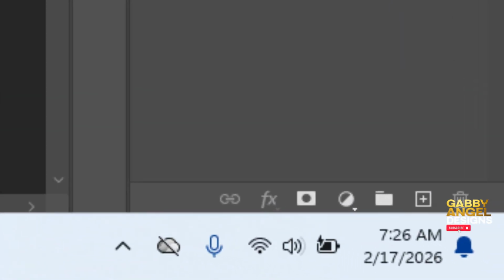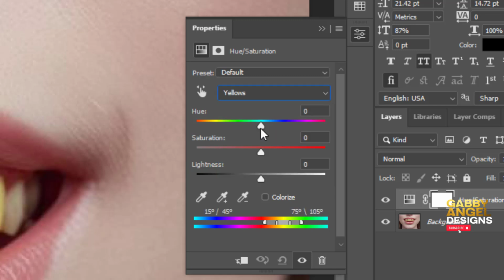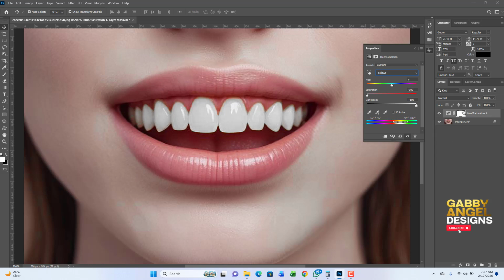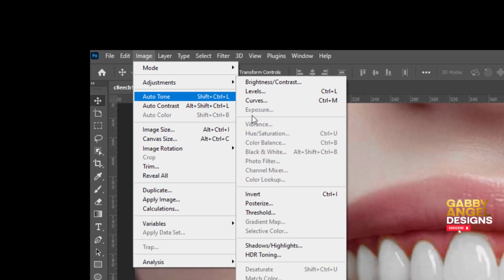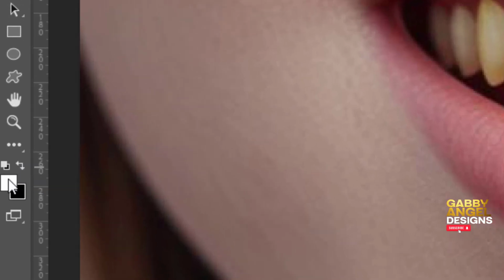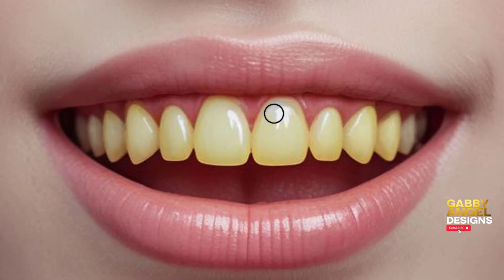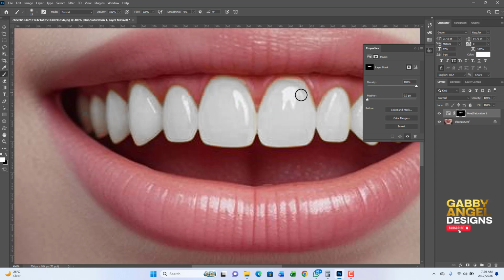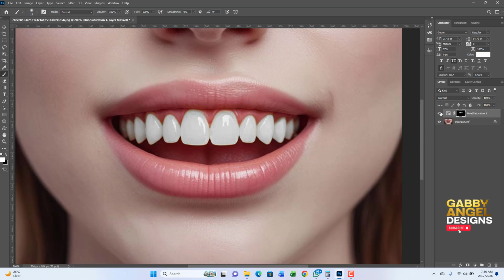TeethWhitening Effect in Photoshop (10 Seconds Trick)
This video provides a quick tutorial on how to whiten teeth in Photoshop (0:33).
The steps are:

Add a Hue/Saturation adjustment layer (1:04-1:16).
Change the Master dropdown to Yellows (1:25-1:28).
Set Lightness to +100 (1:35-1:39) and Saturation to -100 (1:39-1:42).
Invert the layer mask by pressing Ctrl + I (Windows) or Cmd + I (Mac) (1:45-2:10).
Select the Brush tool (2:14-2:18) and ensure your foreground color is white (2:20-2:45).
Paint over the teeth to apply the whitening effect (2:45-4:09).
The video concludes by showing a before and after comparison (4:17-4:30) of the image.